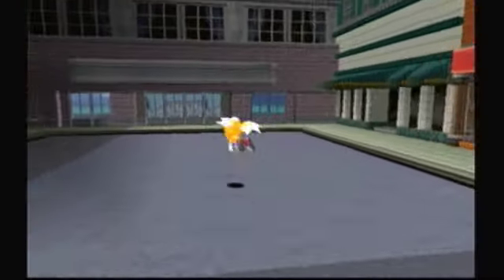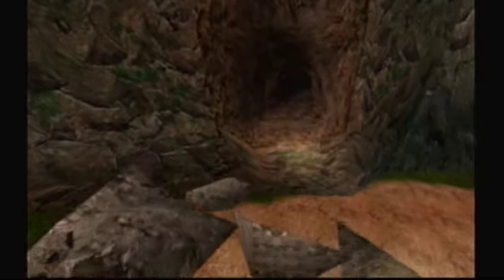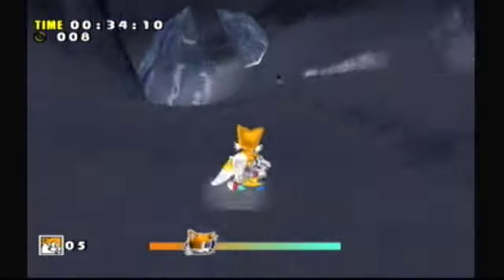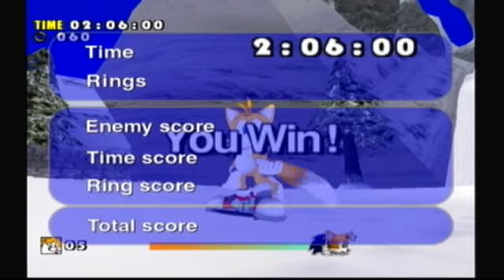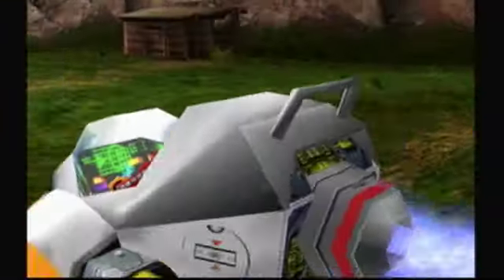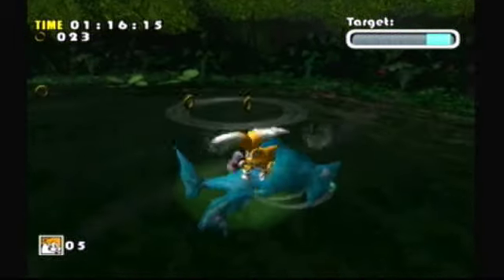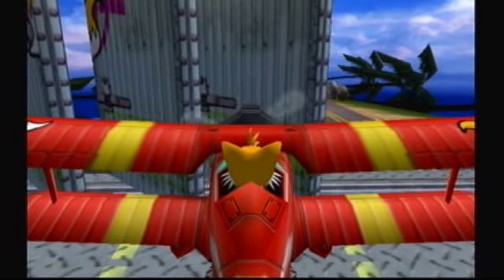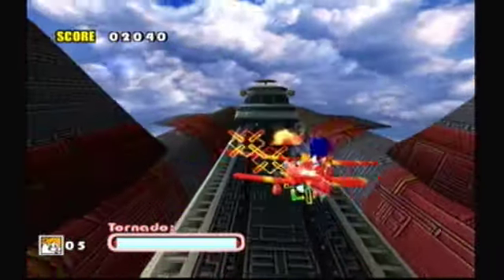Sonic Adventure DX | Tails: Part 2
{Ice Cap, Chaos 4, Start of Sky Chase Act 1}